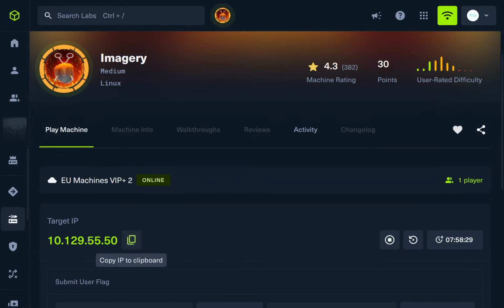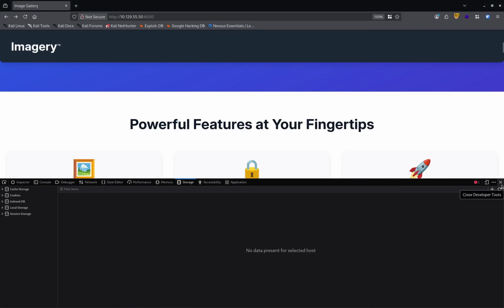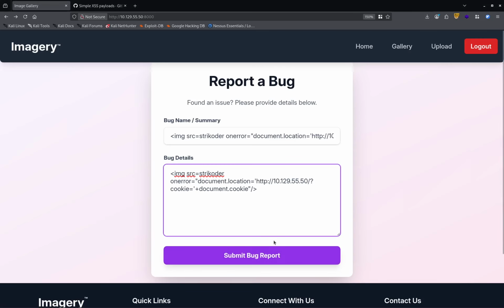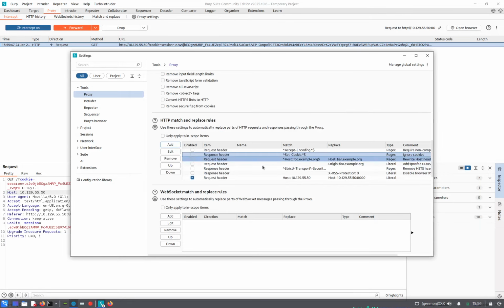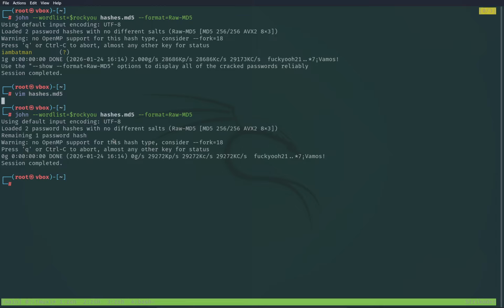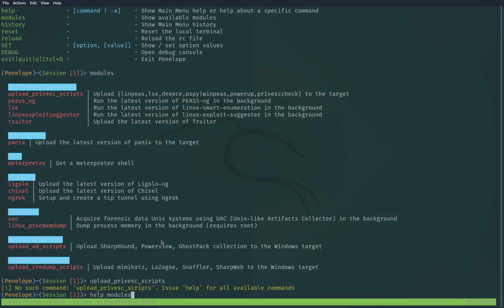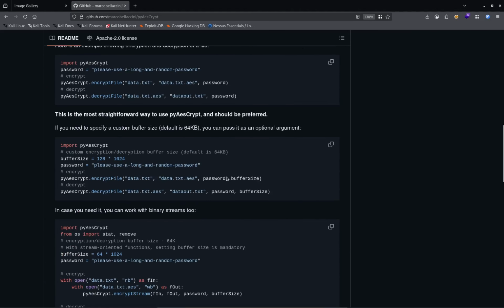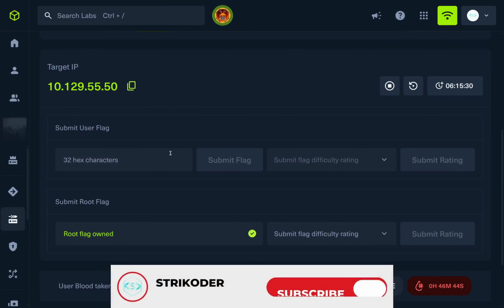HackTheBox – Imagery Walkthrough | XSS Cookie Stealing, LFI, Command Injection, Cron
In this HackTheBox machine, we exploit XSS to steal admin cookies, leverage LFI to extract Flask configuration and MD5 hashes, crack credentials to gain upload access, then use command injection in image cropping functionality to get a shell. Privilege escalation involves decrypting an AES-encrypted backup to obtain user credentials, then exploiting Charcol task scheduler with sudo permissions for root access. If you're learning ethical hacking, OSCP, or just love seeing machines get popped... this one's for you.

⏱️ Timestamps:
00:00 - Intro & Target Overview
01:24 - Enumeration & Source Code Analysis
09:40 - XSS Cookie Stealing Attack
36:35 - LFI Exploitation via Download Logs
48:00 - Command Injection in Image Cropping
1:08:27 - Decrypting AES Backup File
1:14:06 - Exploiting Charcol Task Scheduler